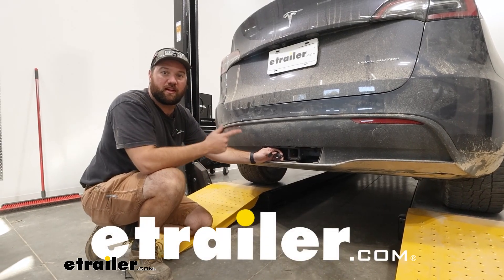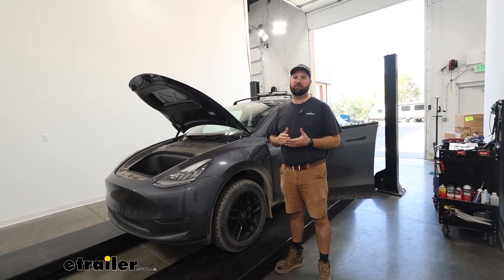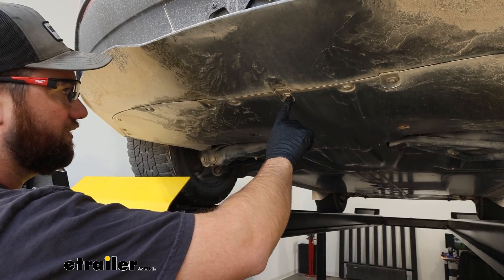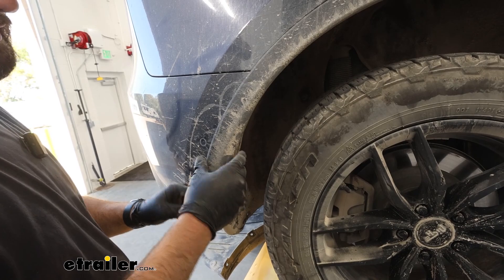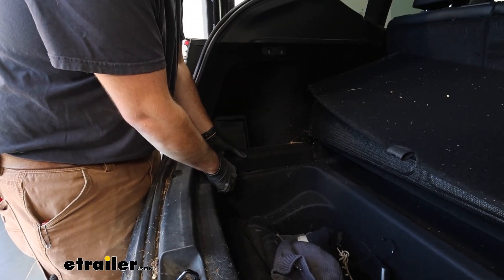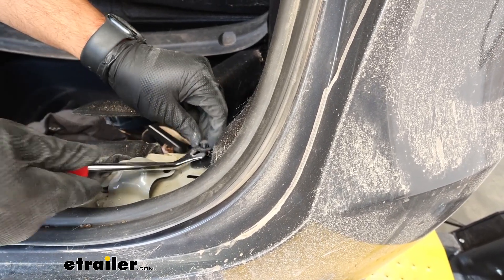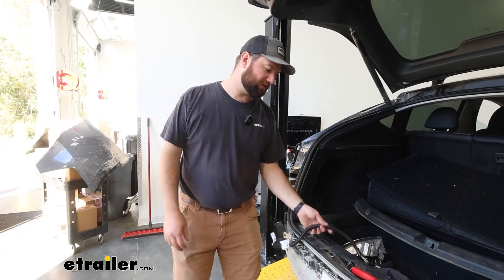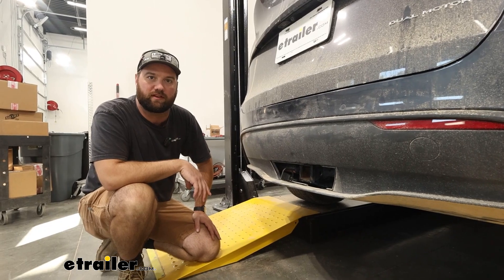etrailer | How to Install the Curt T-Connector Vehicle Wiring Harness - 2022 Tesla Model Y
Hey guys, it's Jake here with Etrailer.  Today we have a 2022 Tesla Model Y  and we're gonna be taking a look at,  and I'm gonna show you how to install  the CURT 4 Pole Trailer Wiring Harness.  Adding a 4 pole wiring harness to the back  of your Tesla Model Y is going to allow you  to safely get the lighting signals from the back  of your vehicle to the back of your trailer.  Or if you have an accessory, like a cargo carrier  or a bike rack that has lights on it,  it's gonna help with that too.  This wiring harness is gonna give you  your basic 4 pole functions,  which is going to be your left turn, right turn,  your stop, and your running lights.  This particular Model Y is going to be prepped  with a factory plug  and it's right about in this area behind our bumper.

The installation is really not too terrible.  I would say that  if you're getting a hitch receiver installed,  most of these hitches  for the Model Ys are gonna mount behind the bumper  and you have to remove the bumper to be able to get  to mount the hitch up.  Well, if you do it at the same time that you do this wiring,  it is so much easier.  This particular hitch was installed about two years ago,  so we had to pull the fascia back off  in order to get the wiring on.  So my advice to you is if you're getting a hitch put  on your Tesla Model Y, I would go ahead  and just throw the wiring on.

It is so easy  to do this installation if you're doing it at the same time.  To begin our installation, we're gonna need  to open up our driver door and open up the front trunk area.  This is going to set the doors and windows  into a recalibration mode  and then we're gonna go inside  and change some settings on our dash.  Now inside on our main dash,  you'll have your little car icon down here  in the lower left corner.  We're gonna click that and then we're gonna scroll up  to Safety, push Safety.

If you scroll all the way to the bottom,  you'll see Power Off.  This is going to power off the computer  so that we can work with the electrical system.  Now up in the front area, we'll just need  to take this plastic panel, just lift off.  It just has some connectors that are holding it in place  because we need to get to this wire right over here.  Now if you follow this red wire down,  we'll have this little plastic connector here  that we're gonna have to disconnect.

We'll pull this red locking tab back.  Sometimes it helps seize a flathead screwdriver  to pop this little red tab back.  Sometimes they get gunked up with stuff.  Here we go, and we'll take it.  You wanna push down on the little black tab  in there and should separate.  Now we're gonna take a series of screws  and push pin fasteners down  to lower this bottom panel down,  you'll see the 10 millimeter head screws,  or the bolts, whichever.  And then the pushpin fasteners.  (tool buzzes)  For the pushpin fasteners, just pop the center  of the pushpin out  and then pop out the base.  In our wheel well,  we're gonna have four more push pin fasteners on both sides  of our vehicle that we have to remove.  Now we can take this lower trim  and just pull it down and out of our way.  If you see our panel just still hanging here,  you can see this one bolt would not come out.  It stripped out pretty quick  or at least the nuts that's in there twisted loose.  That is not uncommon for these Teslas for that to happen.  So it's down and out of our way  and we can still put it back up later just fine.  Just know that that may happen with yours.  We're gonna need to remove this plastic trim.  Just pull it out a little bit to get to a bolt back there,  I'm just gonna wedge our plastic trim panel tool.  Typically, we would tape these off,  but since the vehicle's so dirty,  I feel like we would do more damage by peeling 'em off.  But we'll pull this out.  There's some plastic fasteners in here  that we're gonna have to pop loose.  As long as you can get your fingers back in here,  usually can pop loose pretty easily  like that.  The one in the bottom,  it's being a little stubborn right now.  There we go.  Got those pop loose  and then we'll just keep pulling up.  Just keep popping them out, just like that.  You wanna be sure not to kink this plastic  'cause it'll show white marks wherever it's kinked.  And then we'll take a eight millimeter socket  and remove this bolt.  Now we've got this little hand nut in here.  We'll just take it, unscrew